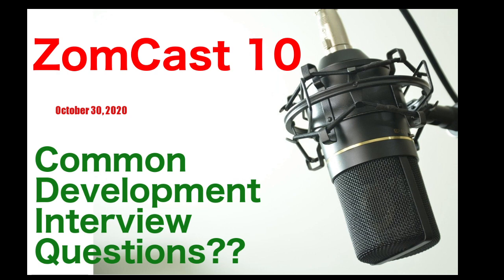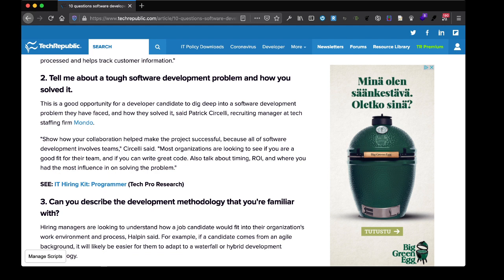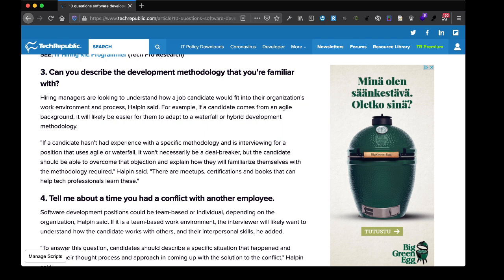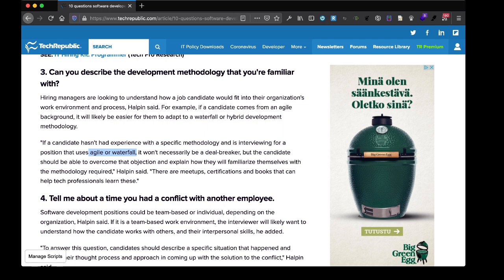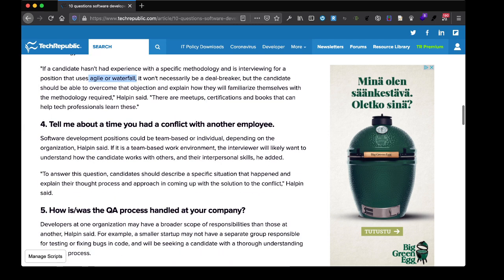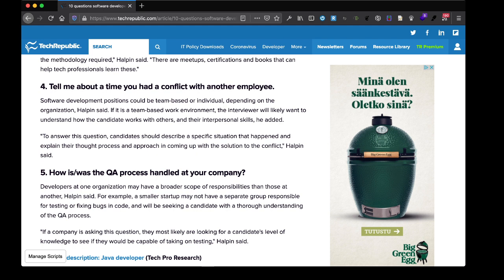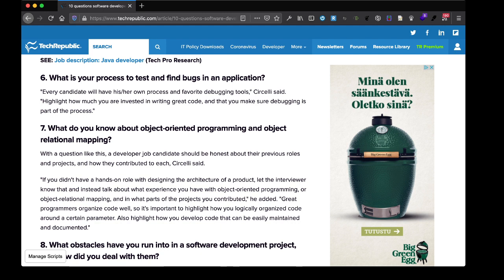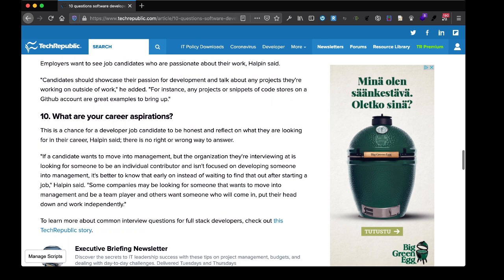ZomCast 10: Common Software Development Interview Questions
Let's talk about common development questions asked in software development interviews